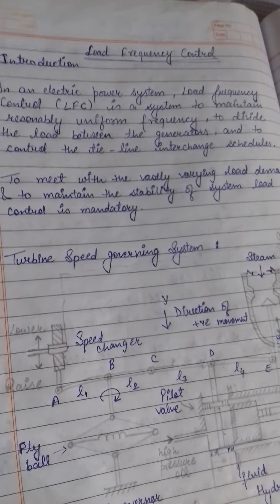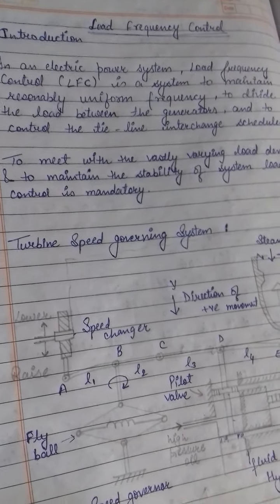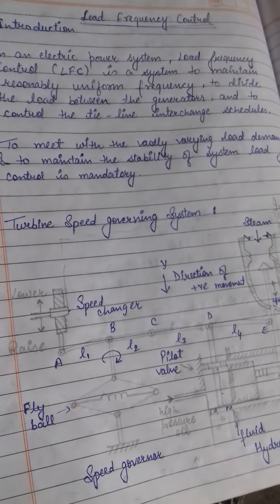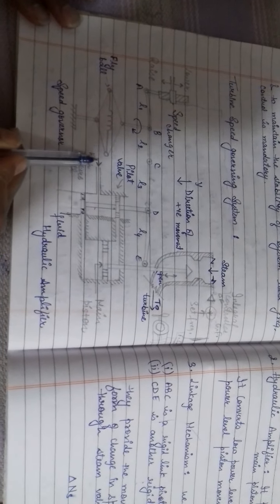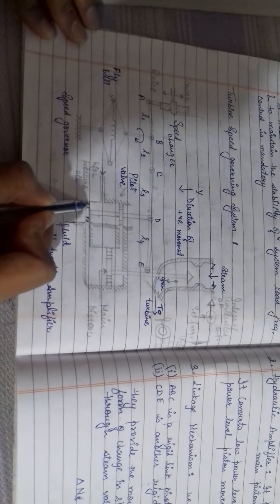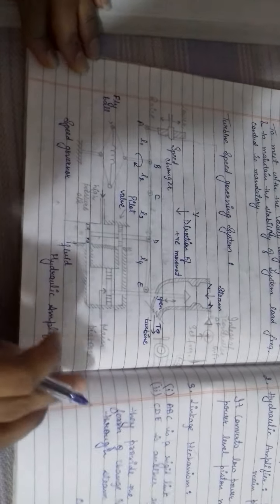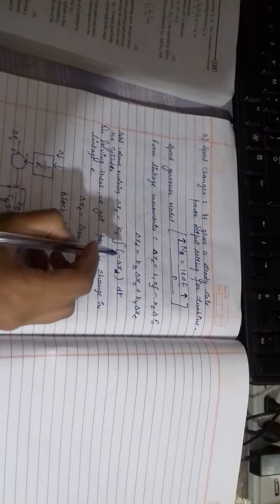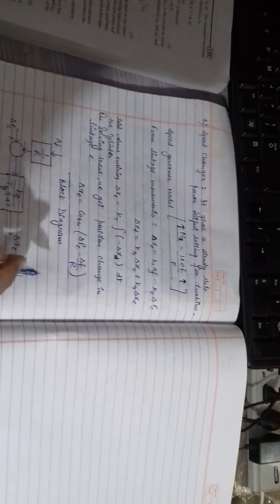Load frequency control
Explanation of steam turbine speed governing system.